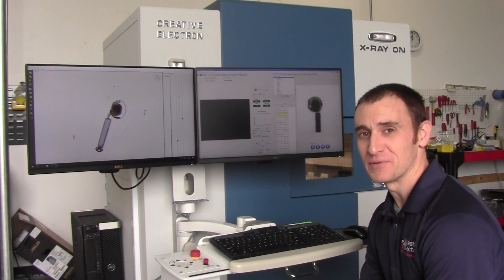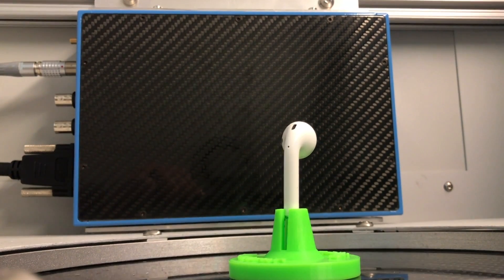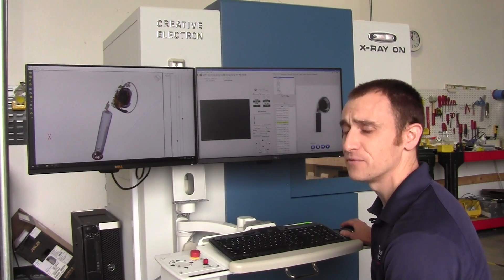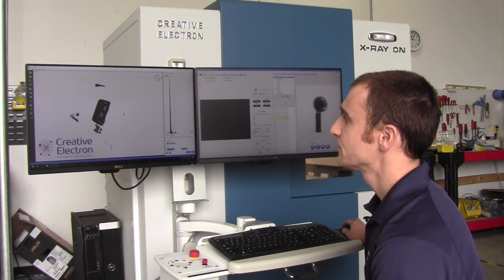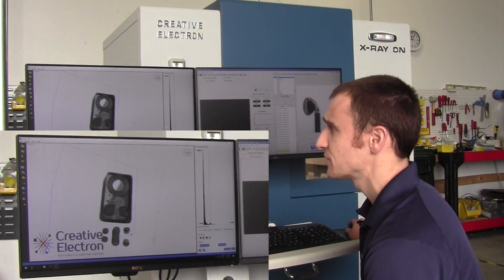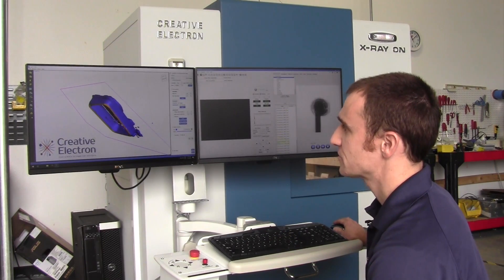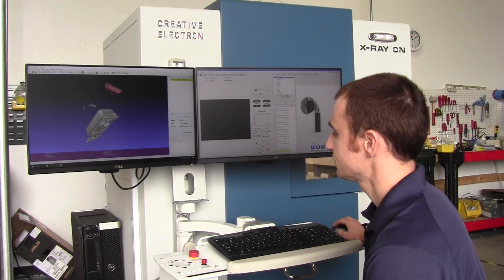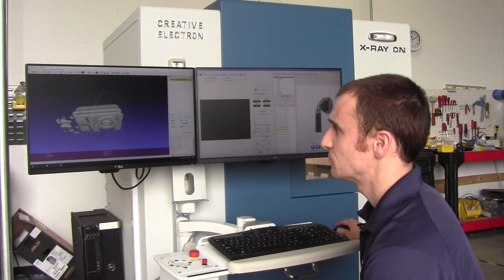How to 3D print a 3D X-Ray Scan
In this video we show all the necessary steps to 3D print your 3D X-Ray scan using the TruView Fusion Computed Tomography (CT) system. We use the Apple AirPod as an example by selecting the microphone as the region of interest and printing a large scale of the microphone alone.